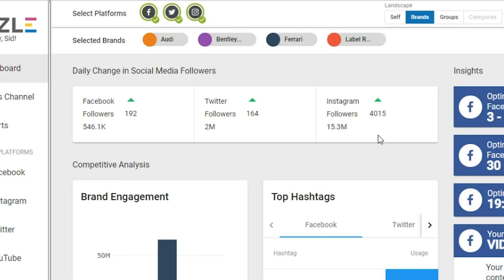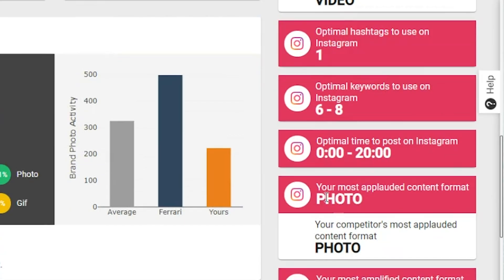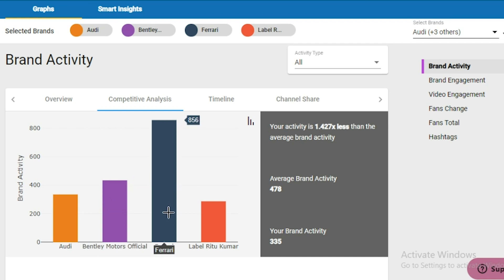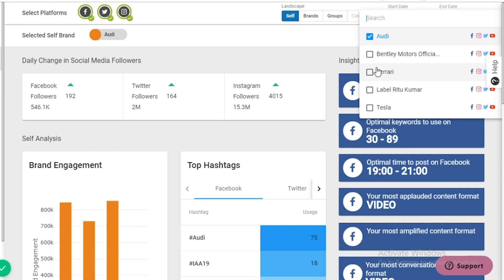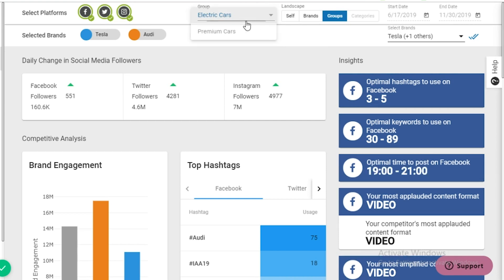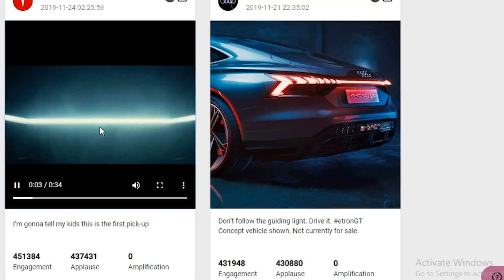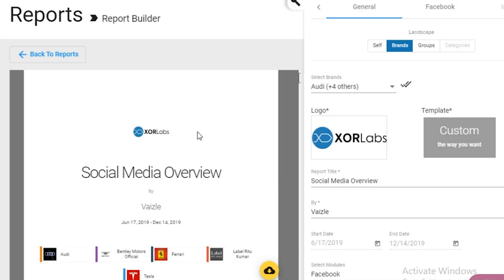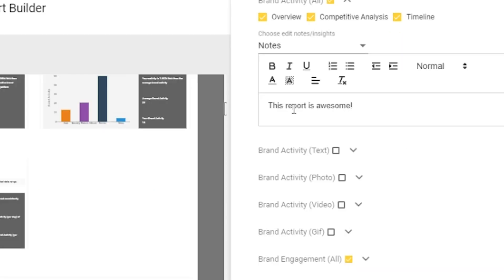Vaizle How-To on AppSumo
Vaizle is a social media analytics tool for businesses that need simple, actionable insights.

Cracking the code for successful social media posts would make even Alan Turing scratch his head.

Add in different accounts and confusing analytics, and you’ve got a recipe for insanity.

Not anymore.

Make sense of social media data with Vaizle–our most-reviewed product ever!